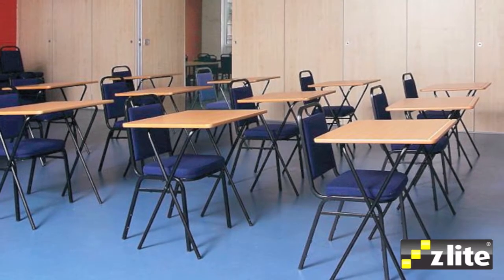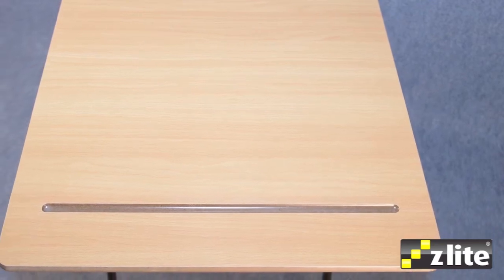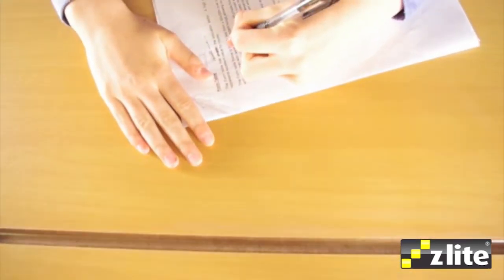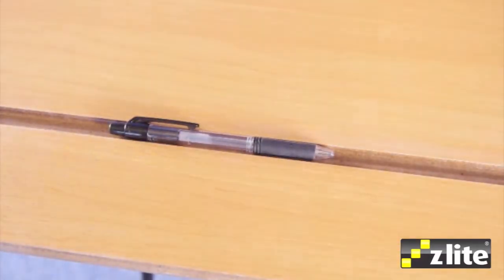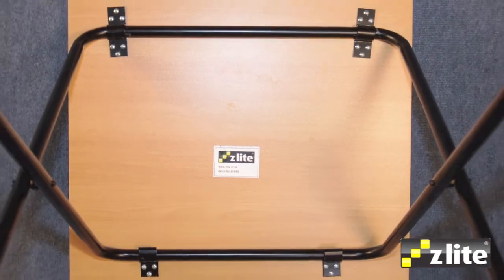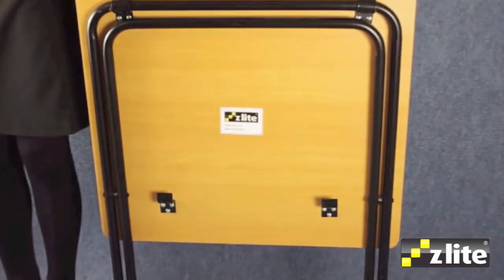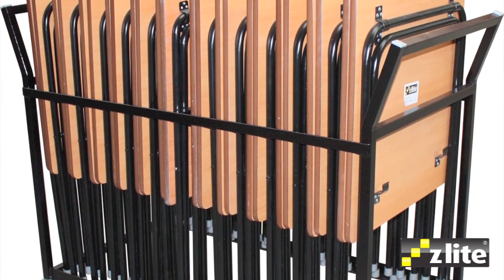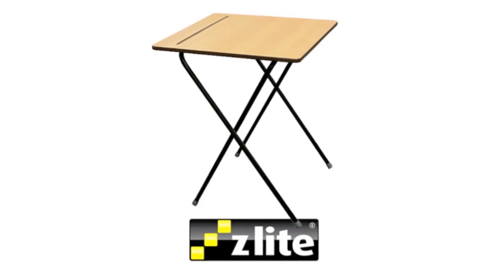zlite Folding Exam Desks/Tables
The zlite folding exam desks / exam tables are perfect for those school exams and events. The zlite range of occasional folding furniture is second to none and a popular choice for schools during exam and events. Spaceforme is quickly becoming the UK's largest exam desk / exam table supplier. Check out the website for more school furniture